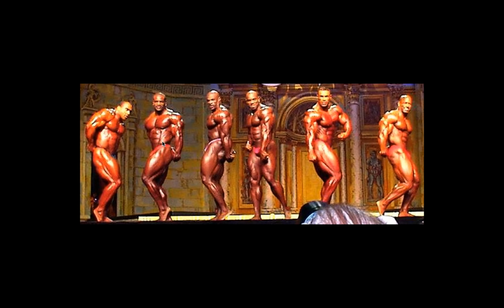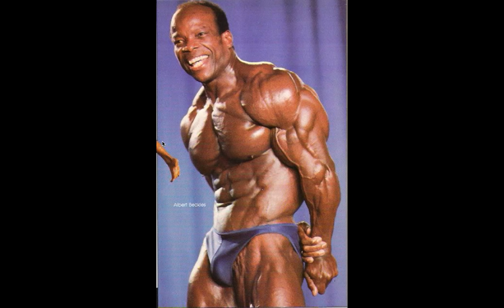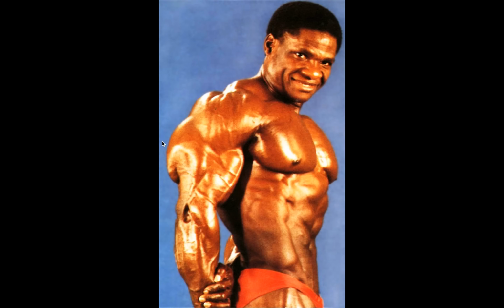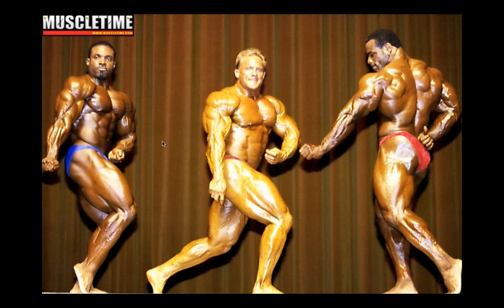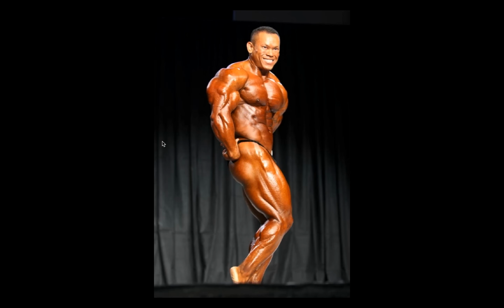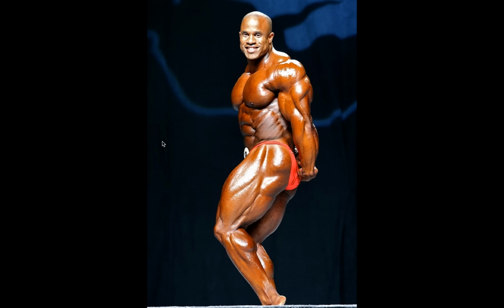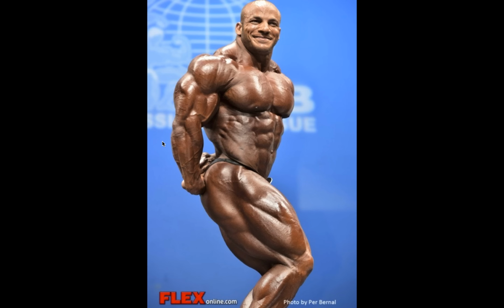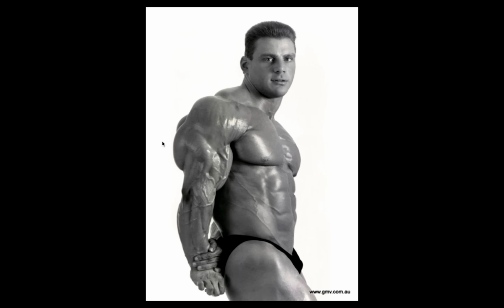Best Side Triceps Pose Of All Time!!!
Checking out some of the best side tricep poses in the history of professional bodybuilding! Who will be #1?

This one was hella tough guys. You could easily give it to like 10 different guys... Levrone, Yates, Cutler, Phil, Roelly, Correa, etc. But at the end of the day, there can only be one #1